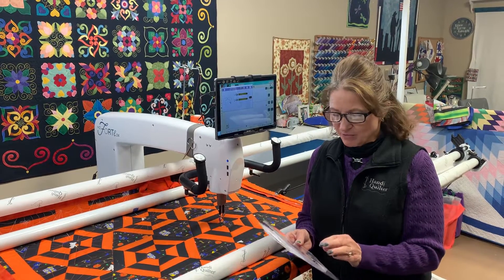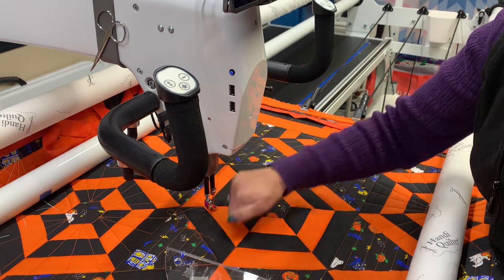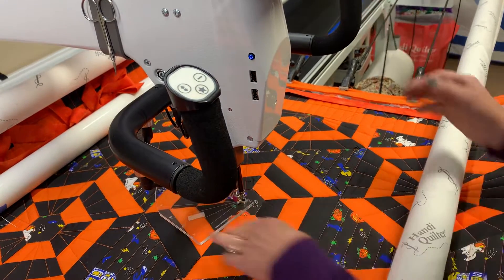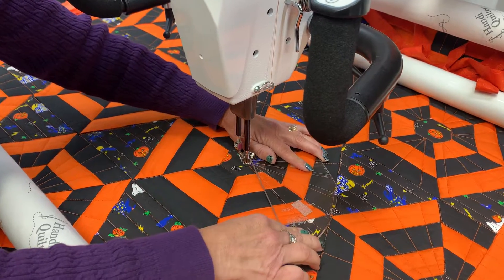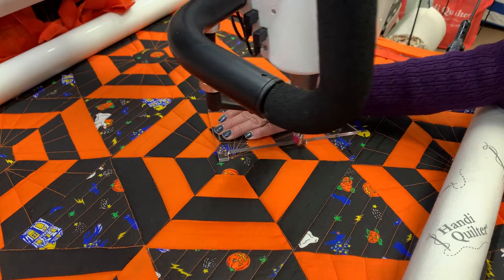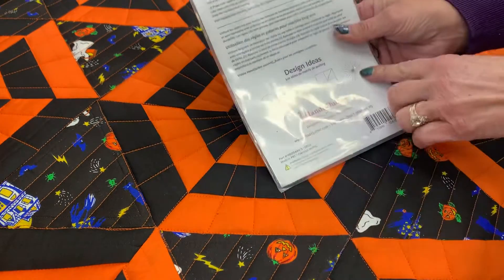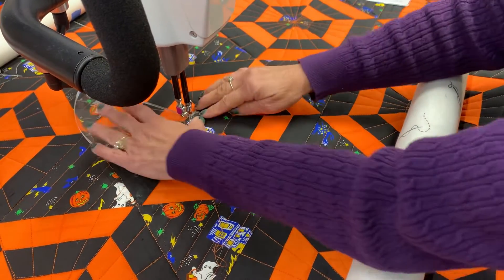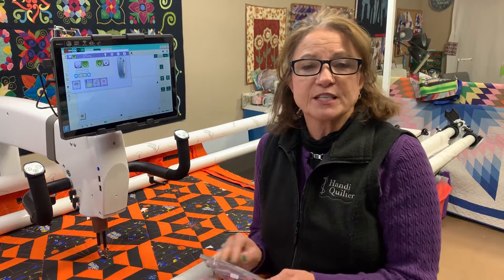HQ Catchin’ Rays Ruler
Easy ruler to create equally spaced lines going in a circle called Catchin’ Rays by Handi Quilter. This quilt is a Halloween quilt that I created a spider web with straight lines in each block. Fun and easy ruler to navigate. Use a 50 weight or higher thread to avoid thread build up in center and for backtracking.